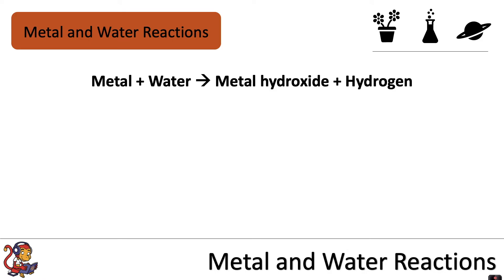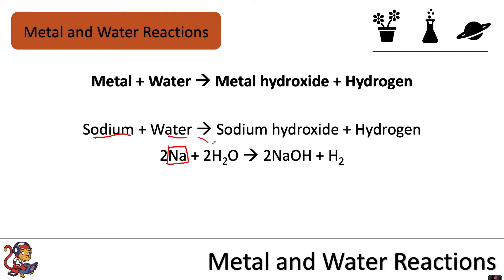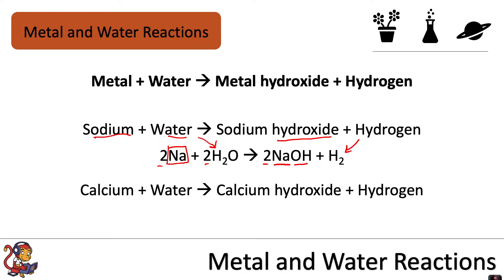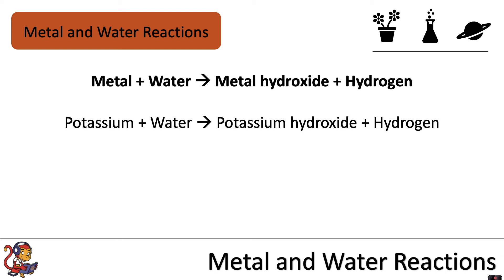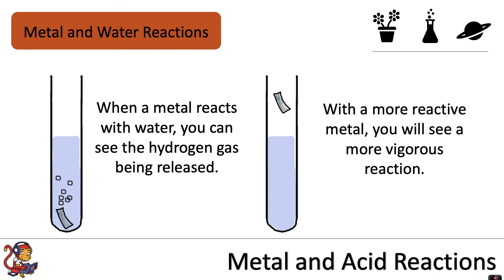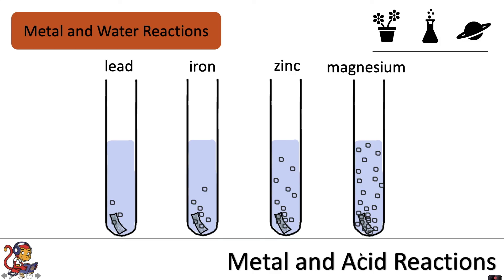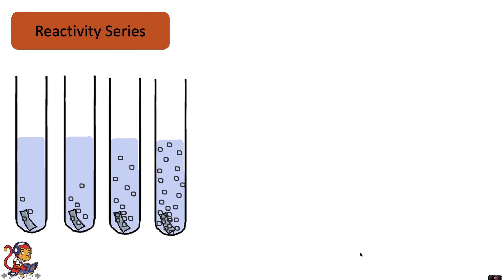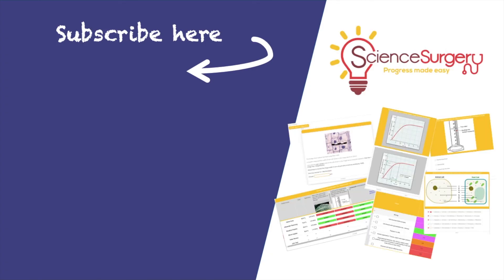Metal and Water Reactions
This video is about chemical reactions between metals and water and is for Key Stage Three pupils (Pupils in Years 7 & 8). This video goes through word and symbol equations for metal and water reactions and shows how observations can help rank metals in terms of reactivity. The reactivity series of metals is shown at the end of the video.